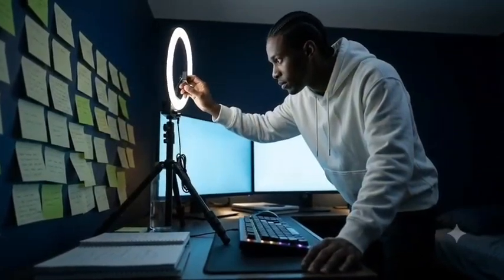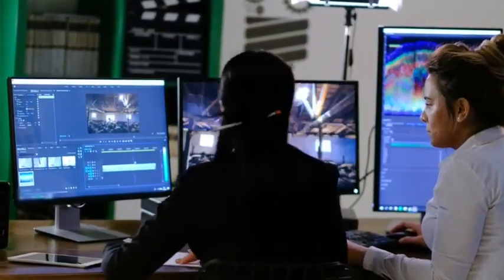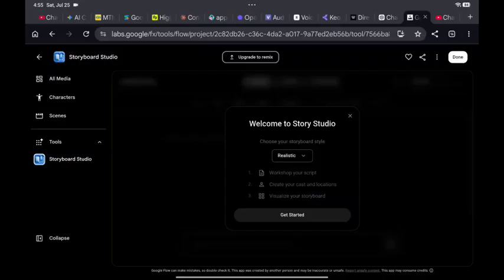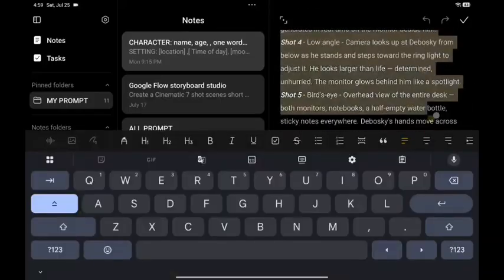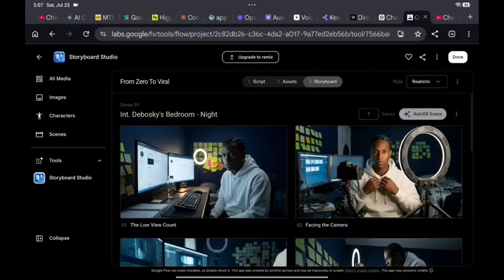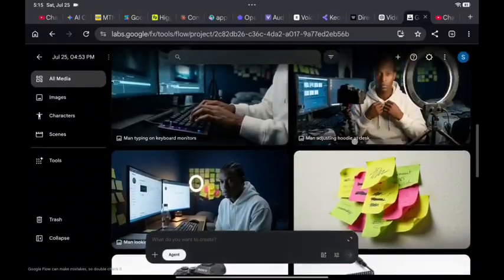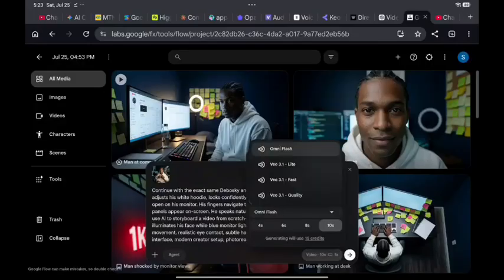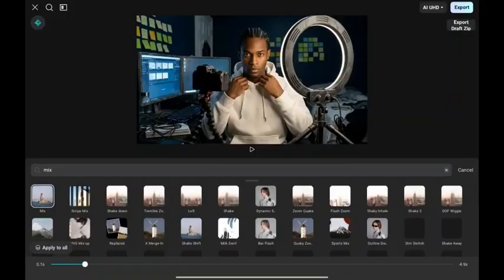The Ultimate Guide to Google Flow Storyboard Studio & Gemini OmniFlash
Welcome back! Today, we are building something most people don't even know is possible yet: a fully animated storyboard video, generated entirely from scratch, at zero cost.

If you are tired of generic, flat AI videos that clutter your feed, this step-by-step tutorial will show you the exact shift that changes everything. I'll walk you through how to treat Google Labs Storyboard Studio like a real filmmaker, generate precise production prompts using ChatGPT, and animate stunning clips using Gemini OmniFlash in Google Flow—all before stitching it perfectly together in CapCut.

All the prompts and templates used in this video are linked below. No gatekeeping here!

⏱️ Timestamps:

0:00 - Introduction to Free AI Animation

0:23 - Getting Started in Google Labs Storyboard Studio

1:38 - Choosing Your Visual Style

2:35 - The Biggest Mistake People Make with AI Prompts

4:01 - The Filmmaker Script Template (How to Prompt Correctly)

6:23 - Generating Characters, Locations & Assets

8:46 - Building and Autofilling the Storyboard Frames

10:17 - Using ChatGPT to Write Gemini OmniFlash Prompts

13:55 - Animating Scenes in Google Flow

18:07 - Repeating the Workflow for All Scenes

19:19 - Final Assembly & Editing

📋 Prompts & Templates from this Video:

1. The Character & Scene Template
(Fill this out before generating your script)

Name:

Age:

One-word personality:

Appearance:

Setting / Location:

Time of day:

Mood and atmosphere:

Story arc:

Shot list:

Exact spoken lines:

2. The ChatGPT Master Prompt for OmniFlash
(Copy and paste this into ChatGPT or Claude, then paste your Storyboard Studio script right below it)

"You are an expert Google Flow Gemini OmniFlash prompt engineer. I will provide a complete screenplay generated by Google Storyboard Studio. Your task is to transform each scene into a single, production-ready Gemini OmniFlash video generation prompt."

🛠️ Tools Used in This Workflow:

Google Labs (Storyboard Studio): labs.google

Prompting & Structuring: ChatGPT / Claude / Gemini

Video Generation: Google Flow (Gemini OmniFlash model)